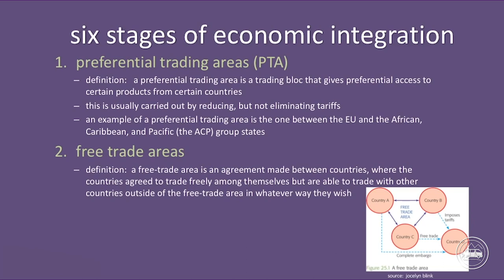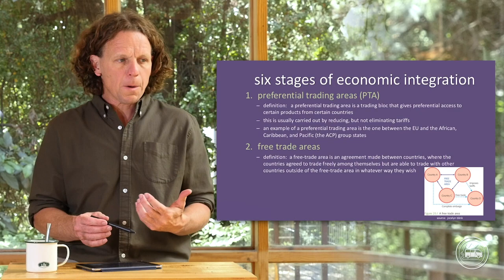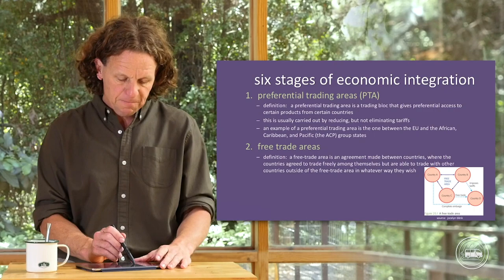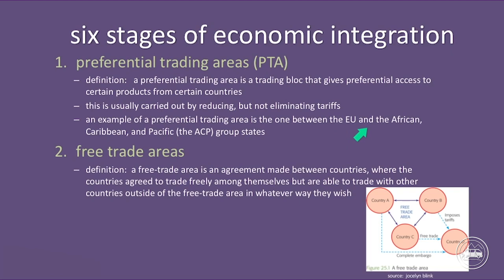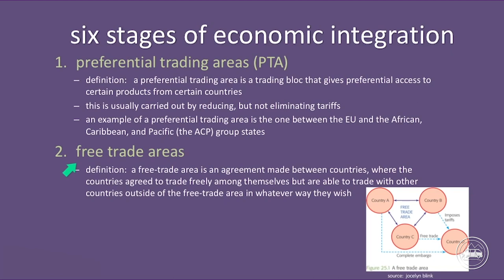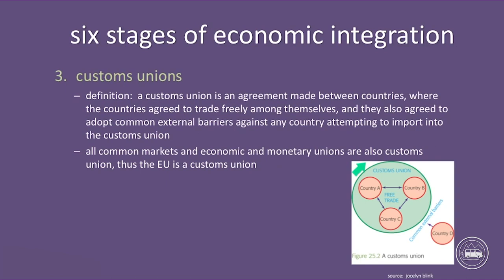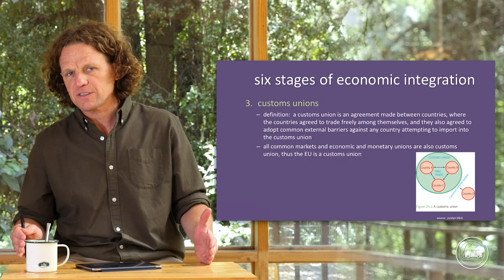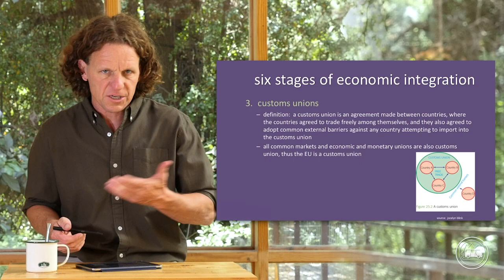What is Economic Integration? | IB International | PREVIEW bradcartwright.com | Global Economy